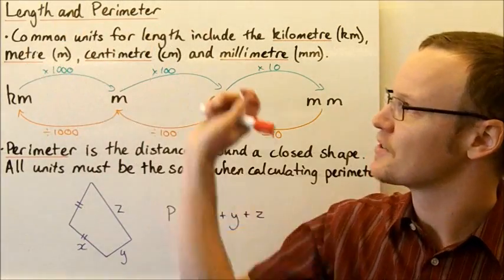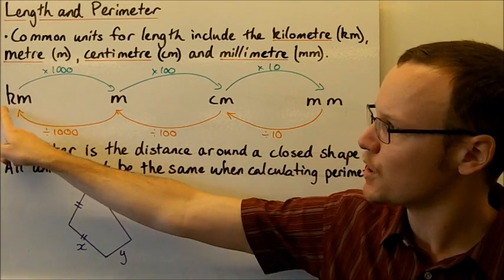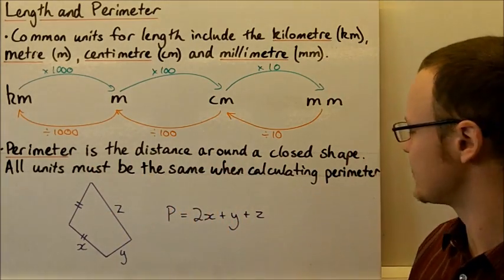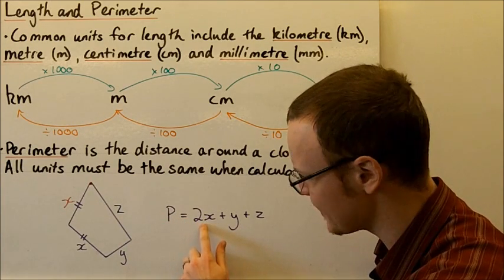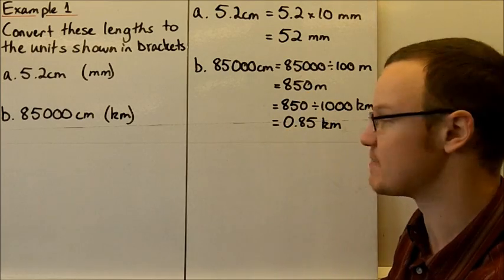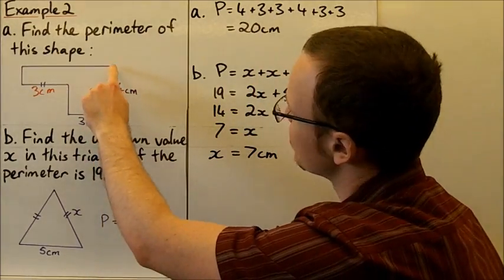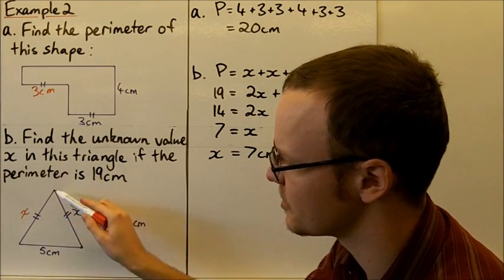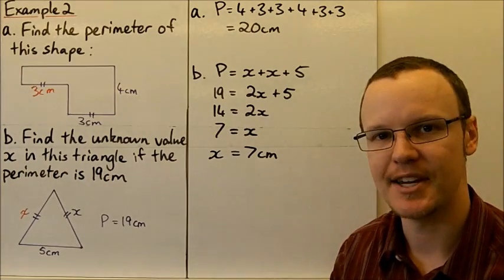Length and Perimeter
Students learn the units for length and how to determine perimeter.